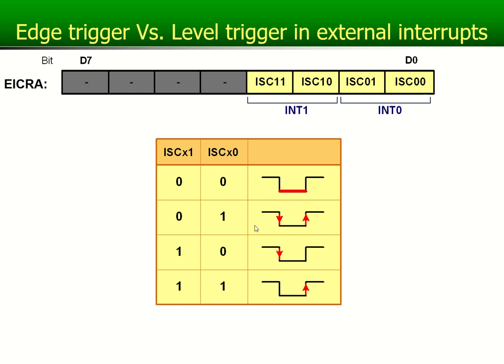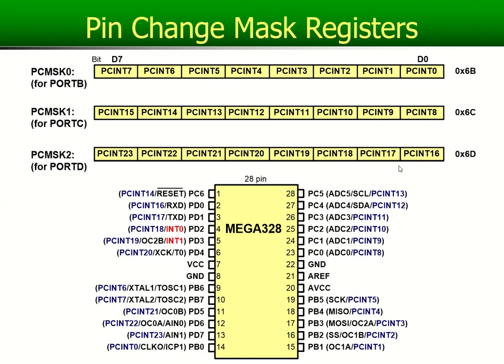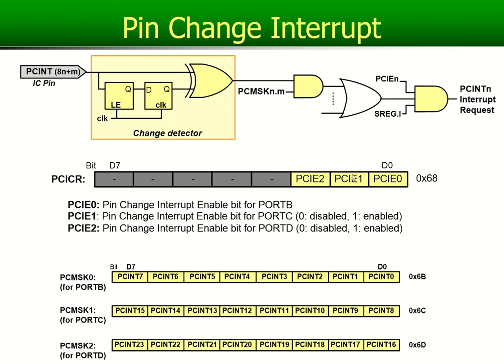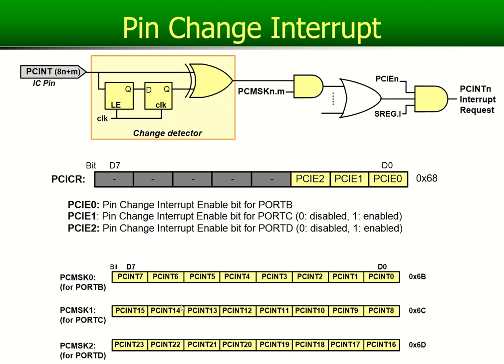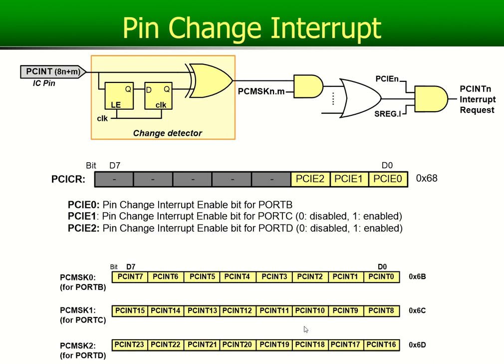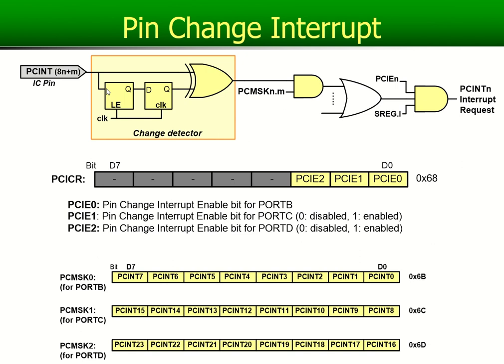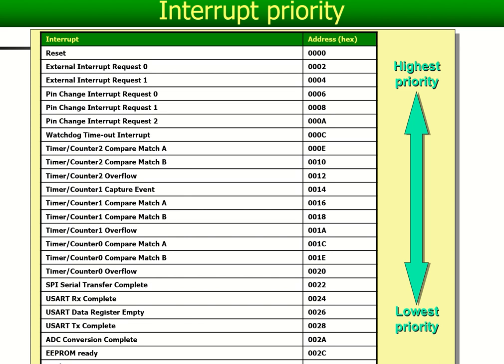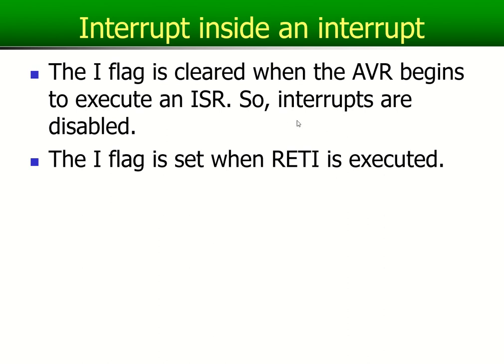Atmega328P Interrupts (Excluding timers) Video 3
The basics of AVR interrupts are explained in the video.